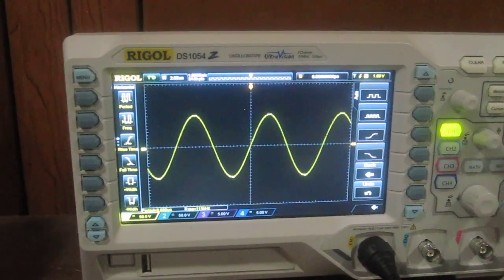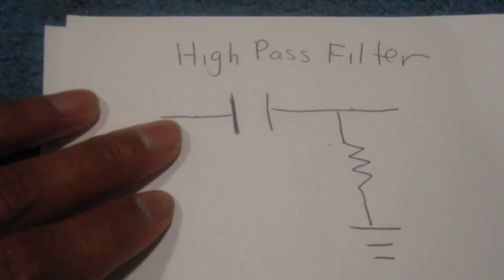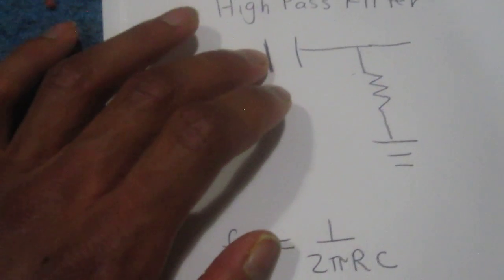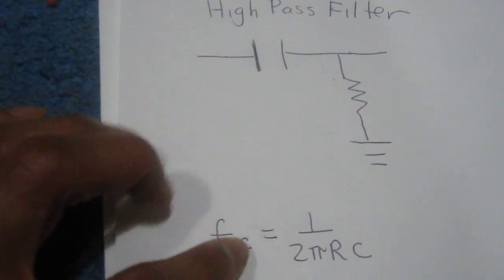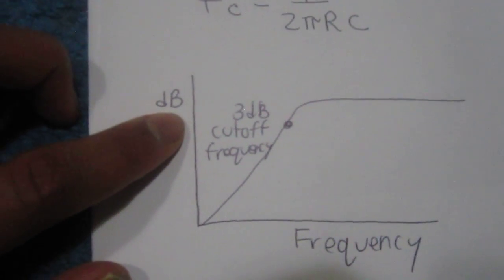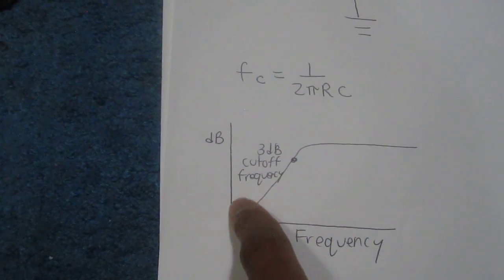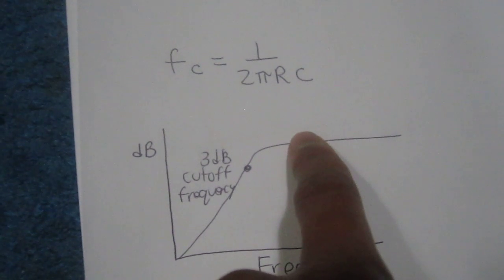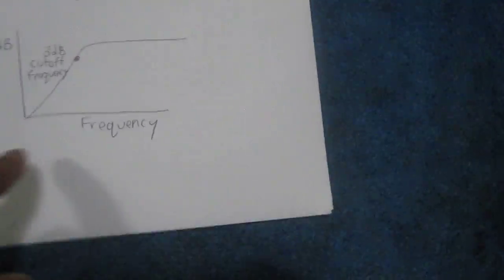RC High Pass Filter Circuit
In this video, an RC high pass filter circuit is demonstrated. This circuit passes through high-frequency signals with full gain and blocks or greatly attenuates low-frequency signals.